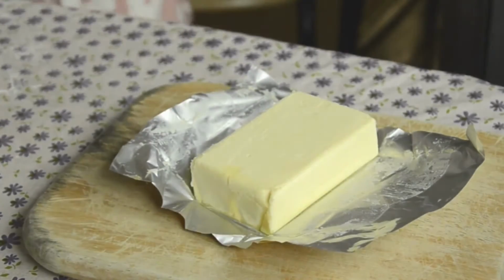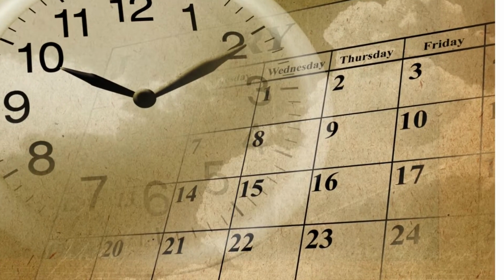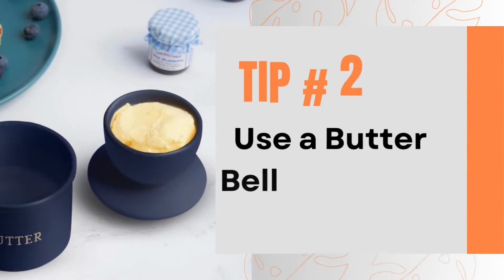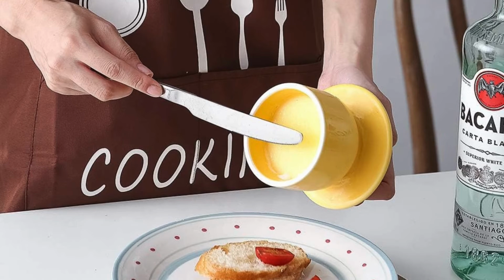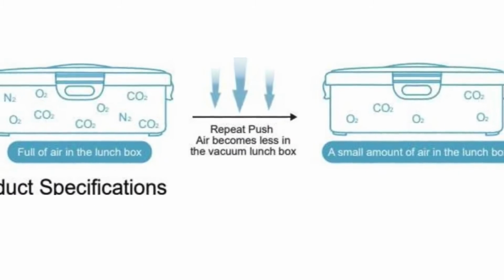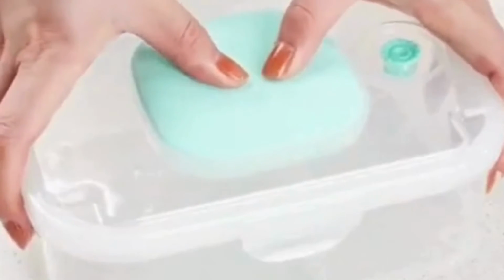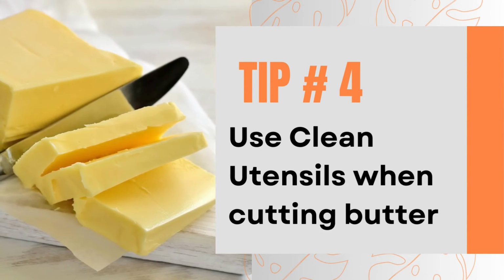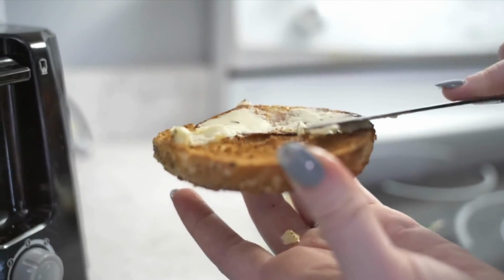5 Tips How to Store Butter without Refrigeration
Quick Vac Butter Container

0:00 - Intro
0:40 - Keep Your Butter in a Cool Shaded Area
1:04 - Use a Butter Bell
1:23 - Use the Quick Vac Butter Container
2:27 - Use Salted Butter
2:47 - Only Use Clean Utensils when cutting the butter